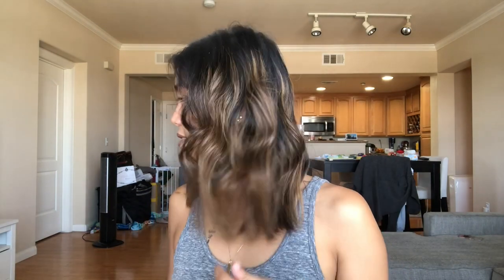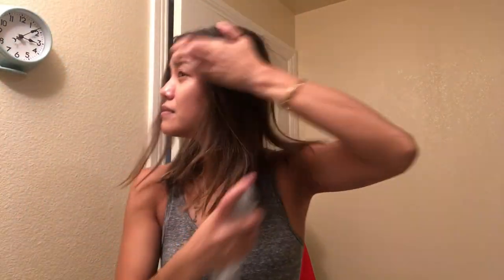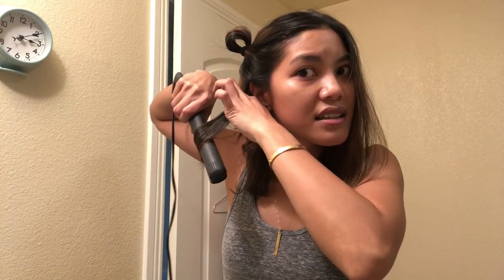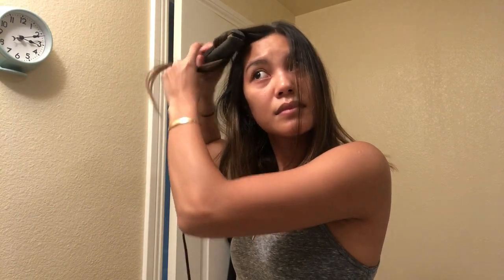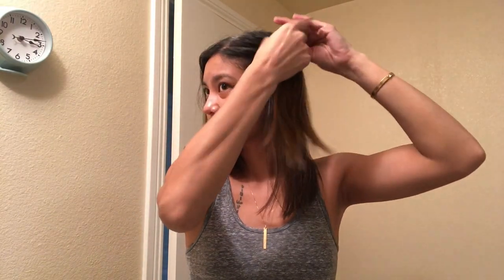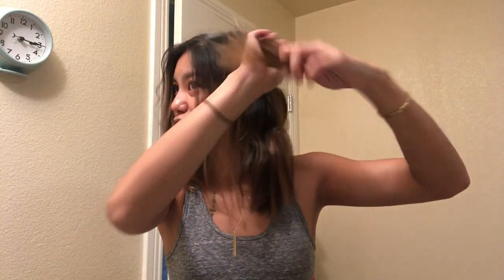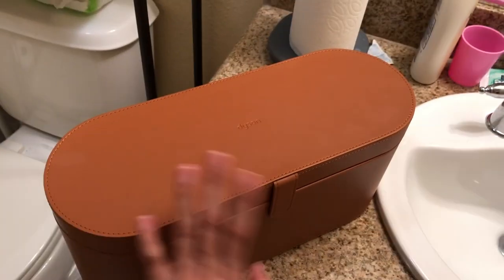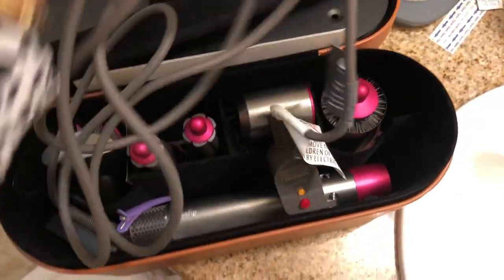best hair curling tool for short hair + dyson airwrap complete review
tools used:

1. conair 1-inch ceramic flat iron
2. conair 1/2 - 1 inch ceramic curling wand
3. dyson airwrap complete
4. conair 1 1/2 - 1 3/4 ceramic curling wand